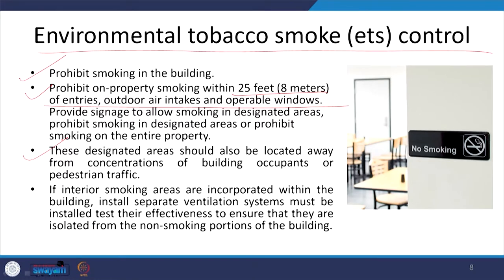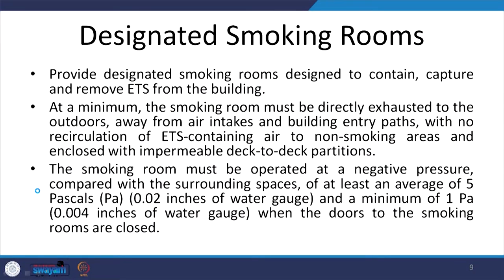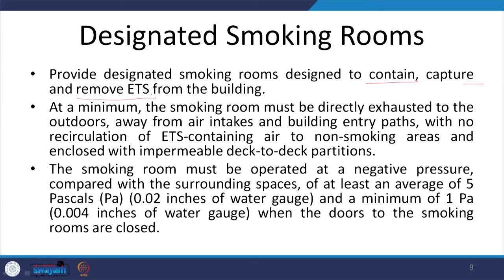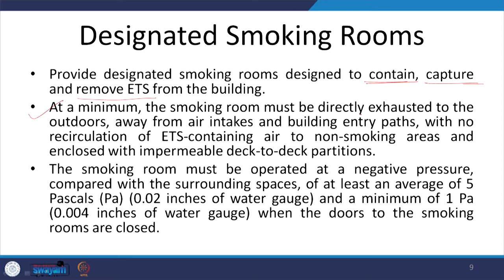Lecture 42 Indoor Environmental Quality - II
In this video, natural ventilation, tobacco smoke control, IAQ management plan and building flush out aspects are discussed.